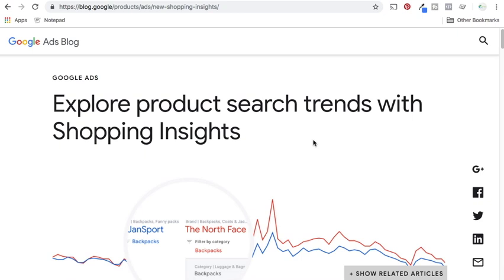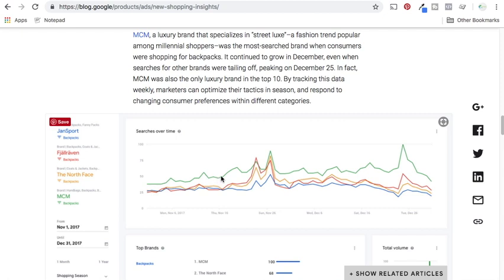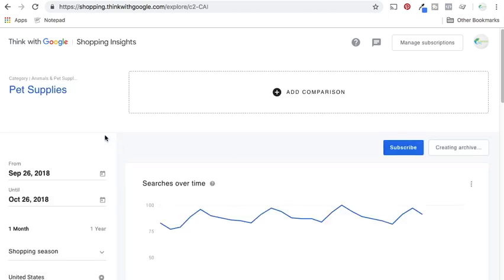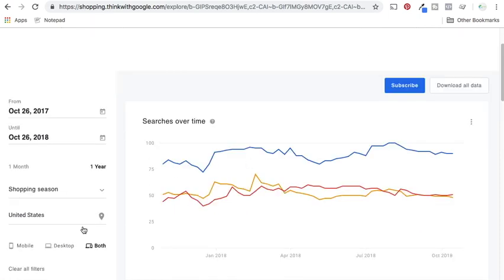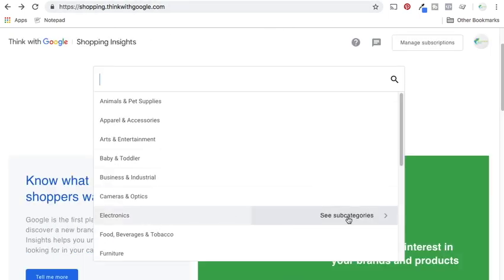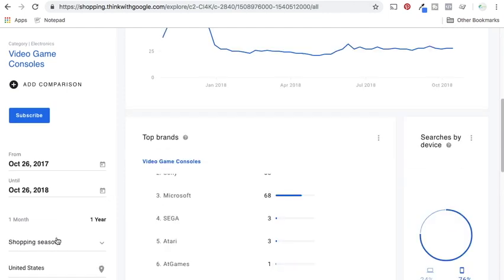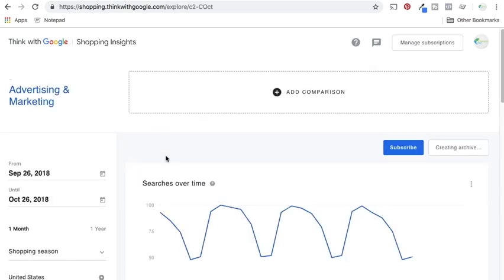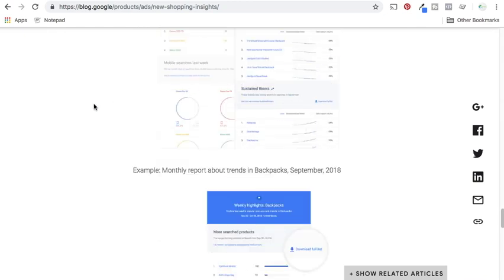Google Shopping Insights Tool - New Shopping Insights Tool Shows Google Search Trends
Check out our video about the Google Shopping Insights Tool - New Shopping Insights Tool Shows Google Search Trends. Google announced an update to their Google Shopping Insights Tool through Think With Google.

Google announced that they have updated their Shopping Insights tool. You can get more search and shopping data about product categories, products, brands, and more. The shopping insights tools has plenty of benefits that we listed below.

The tool is 100% free and you do not even need a Google account to use it. The major benefit is you can know exactly what shoppers want and when they want it. Google is where people go to find products and services, so with shopping insights, you can understand what and when they want to buy throughout the entire year.

Shopping insights can tell you exactly what products are trends, what brands are the most popular, how products, categories, and brands and trending, and more. You can look at different location and geographical data throughout the United States.

Google announced that the new version features data for over 55,000 products, 45,000 brands, and 5,000 categories. You can research and discover everything you need to know about products and online shopping trends.

Think With Google and the Google Shopping Insights Tool now allows you to automatically email yourself reports for a given product, category, or brand. You can know how products and categories change on a weekly and monthly basis, which will give you a competitive advantage over your competitors.

Last but not least, you can look up shopping trends for every holiday weekend like Black Friday, Cyber Monday, Labor Day, Memorial Day, Valentine's Day, Halloween, and more. You can see how to approach every holiday with your paid advertising strategy.

You can create up to 10 weekly and monthly email reports for the products and categories you want to follow.